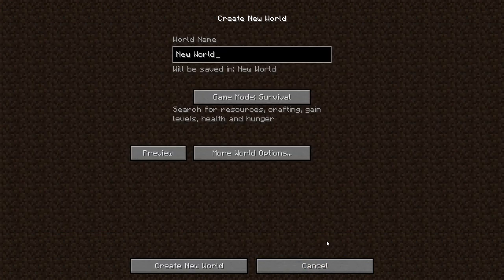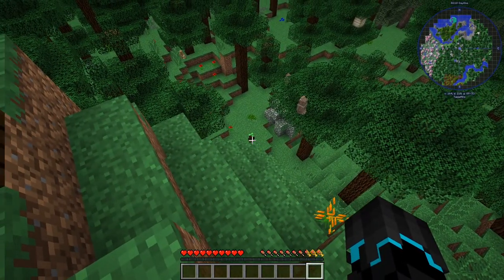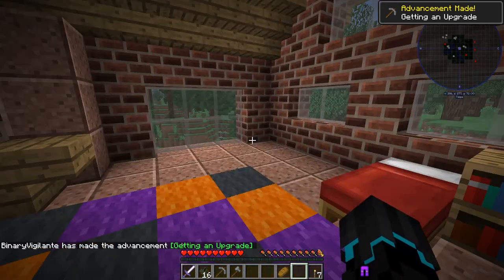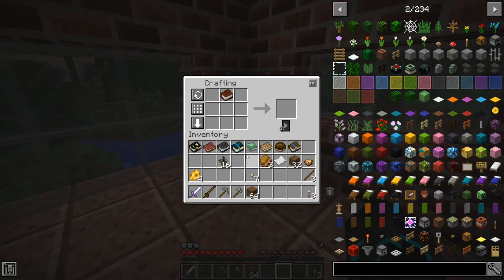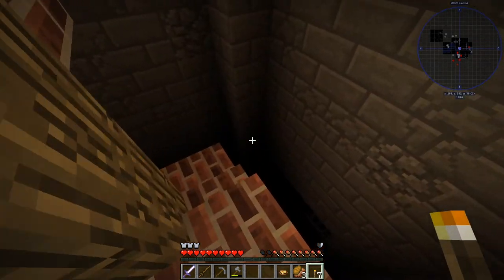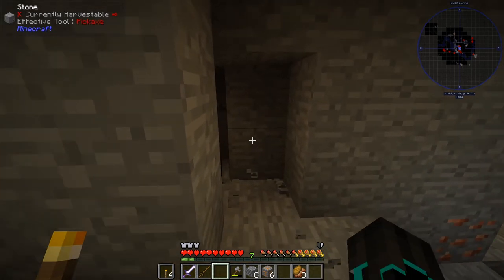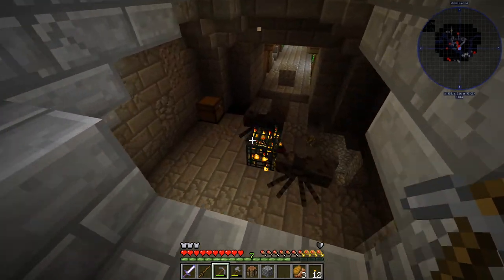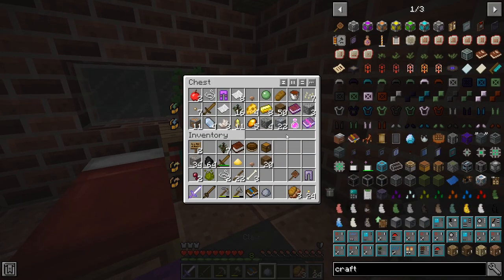MC Eternal Let's Play - A great start! AND SCARY CAVE!! - E01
Hello! Welcome to a new series on the channel with the modpack MC Eternal! I have been wanting to do a modpack series for a while and  found this modpack and I'm so excited to get this adventure started! This first episode was very fun and I hope you enjoy it and the rest of the series to come! :D